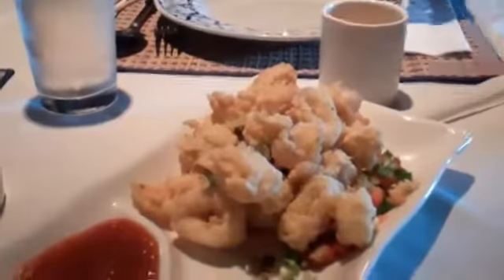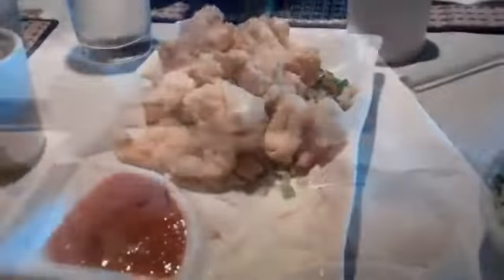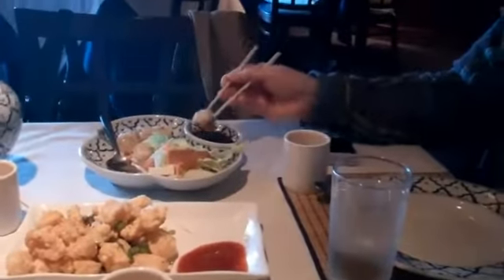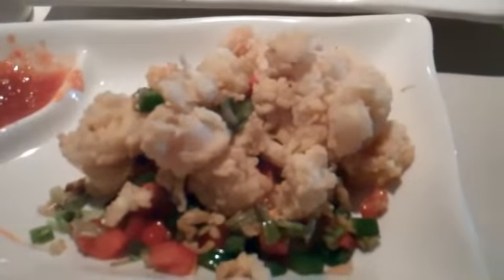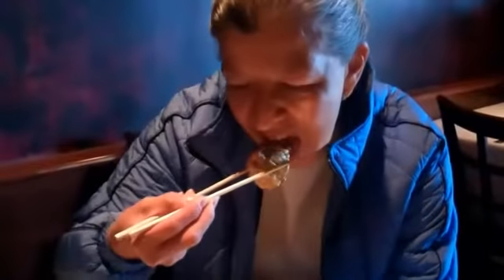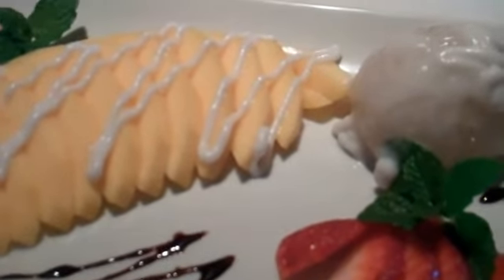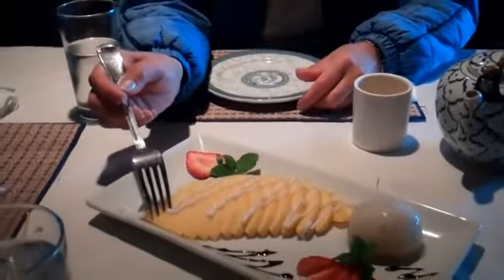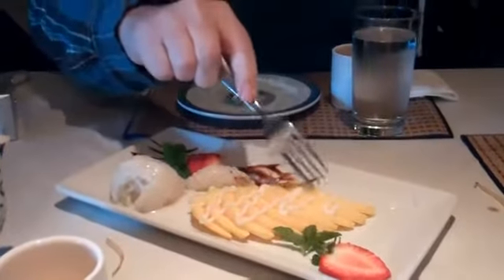Thai Kitchen II In Bridgewater, NJ For The Savory Flavors You Crave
I went out west this weekend and enjoyed several meals. Good buddy Dan and his lovely wife, Emma have been trying to get me into this Thai restaurant for a while and I finally got in and enjoyed a wonderful lunch. We started with Thai fried calimari, some shumai, a deep-fried soft-shell crab (3 yums on that) a large shrimp pad Thai and the house dumplings. All well seasoned and tasty. The owner, Ann, sent over her sticky rice and fresh mango sweet dessert and we scarfed that down too. It's now one of my favorites.